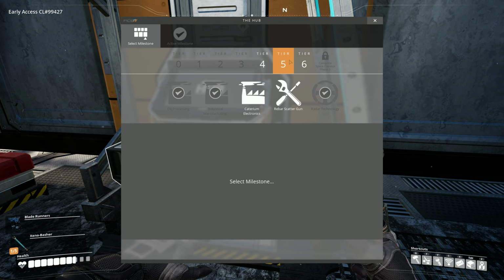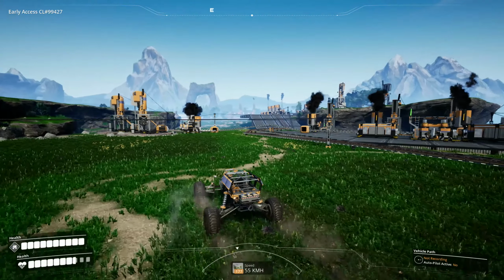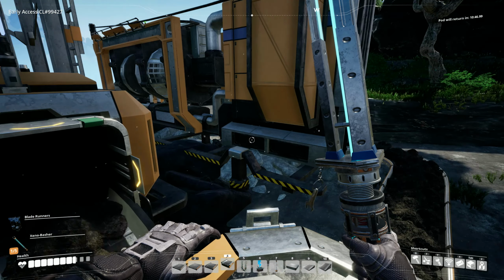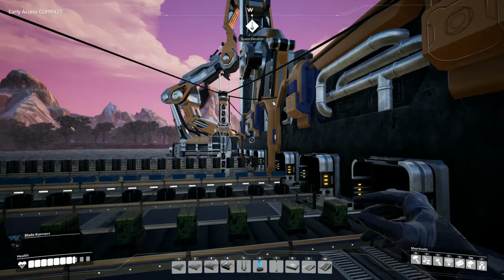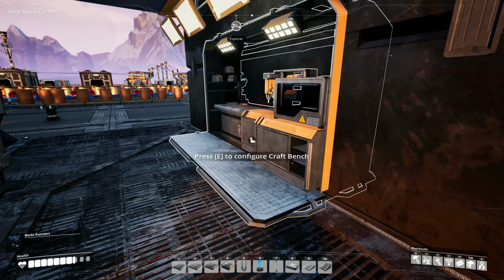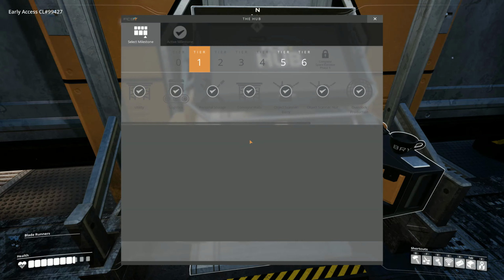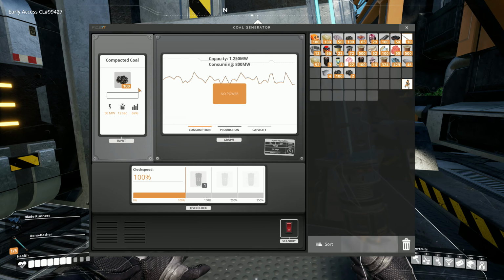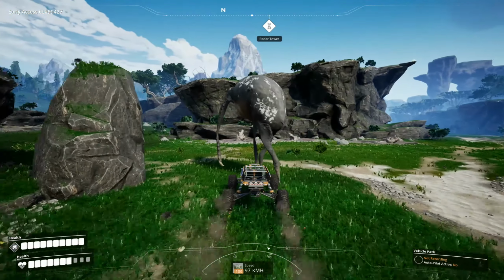Satisfactory Early Access Part 25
Satisfactory is a first-person open-world factory building game coupled with exploration and combat. As a pioneer for FICSIT Incorporated, you are chartered to explore and exploit an alien planet, battling its lifeforms, creating an automated factory and discovering new technologies.